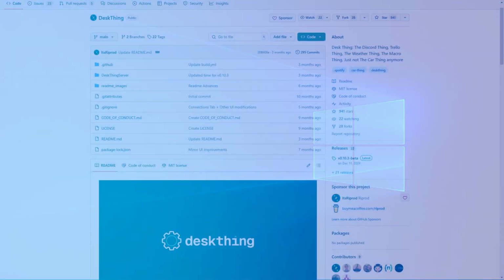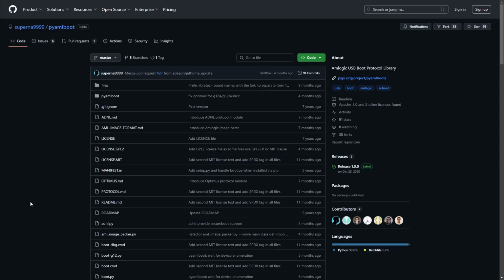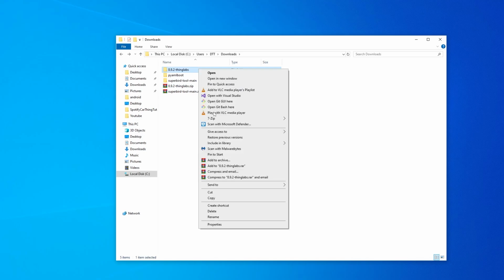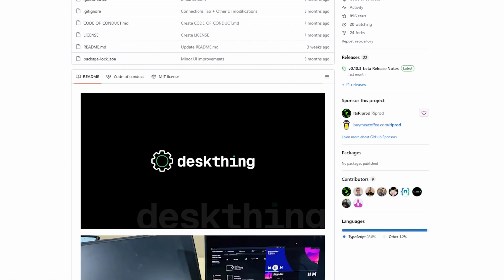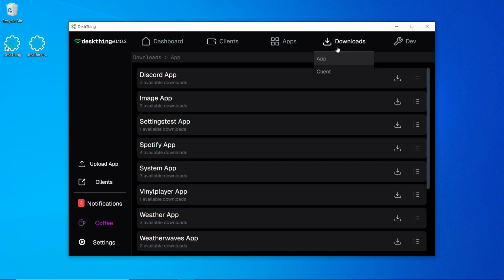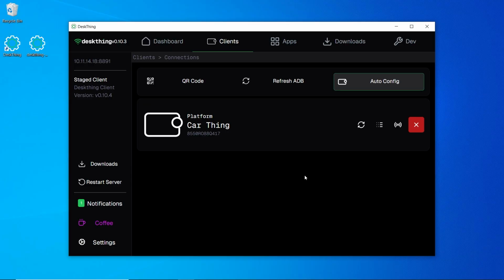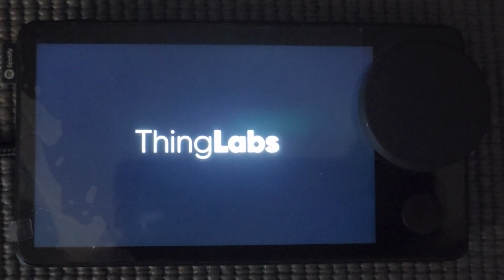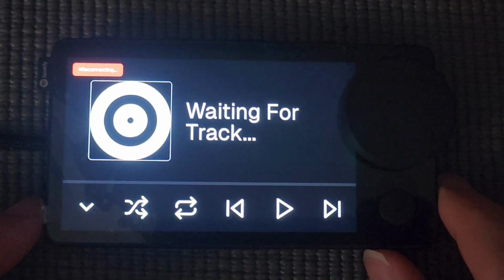Desk Thing | Spotify Car Thing Revival | WindowsTutorial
Welcome to OS/Firmware 3 of 3 for Reviving the Spotify Car Thing.
In Todays Windows Tutorial we will be Converting our Spotify Car Thing into a Spotify Desk Thing.
In this video, we’ll walk you through getting started, installing apps, and unlocking the full potential of your Car Thing. This Desk Thing Software is created by ItsRipRod. Links below for any information.

[𝗧𝗶𝗺𝗲 𝗦𝘁𝗮𝗺𝗽𝘀]
Intro - 0:00
What is Desk Thing - 0:25
Disclaimer - 1:27
Hardware Needed - 1:38
Software Tools - 1:57
Firmware Flash - 4:41
Server Setup - 06:61
Fixing The Server - 09:46
Installing Apps - 10:18
Using The New Desk Thing - 12:07
Outro - 24:11